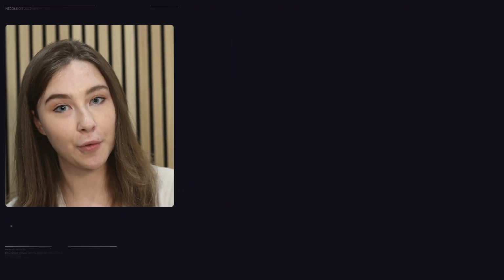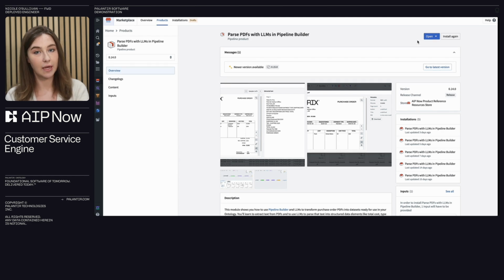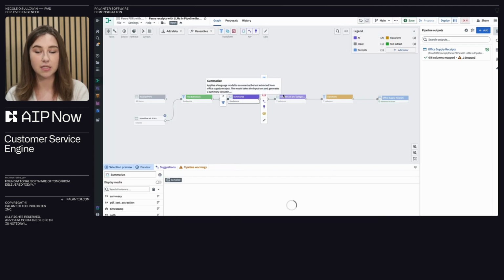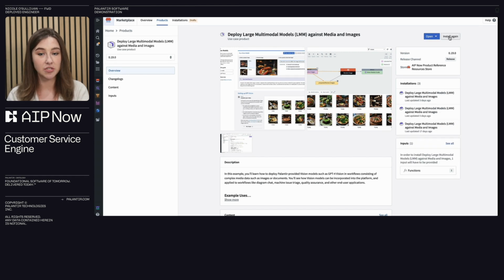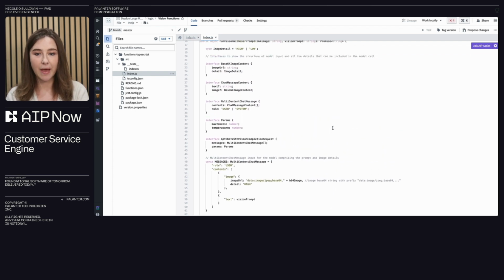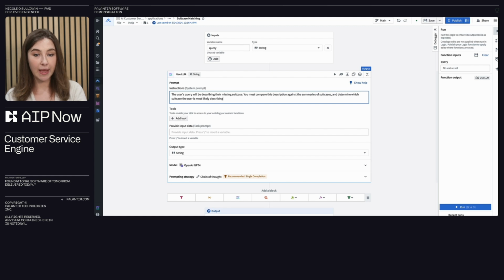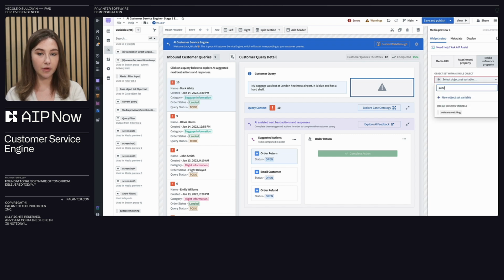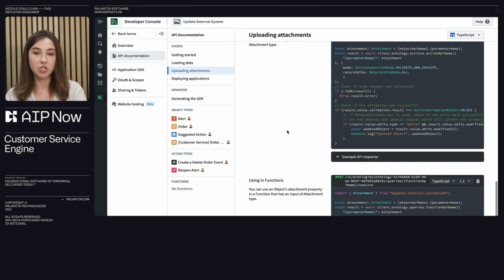Build with AIP | Customer Service Engine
Palantir's Customer Service Engine (CSE) goes deeper than just chatbots and ticket creation; it facilitates autonomous processes across operations.

Developers can customize the CSE with Build with AIP to parse PDFs, implement vision models, and integrate with third-party apps.

Deployment Strategist Nicole O'Sullivan demonstrates how to build this with AIP in a matter of minutes.